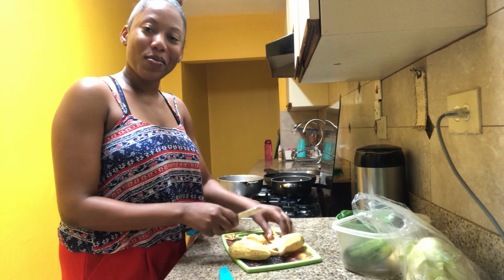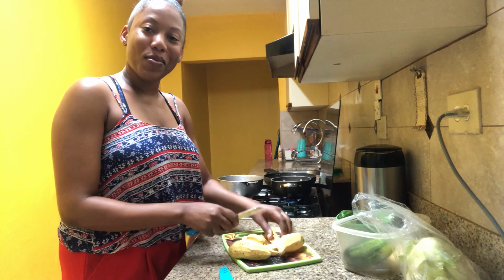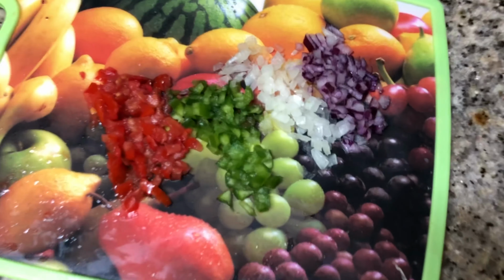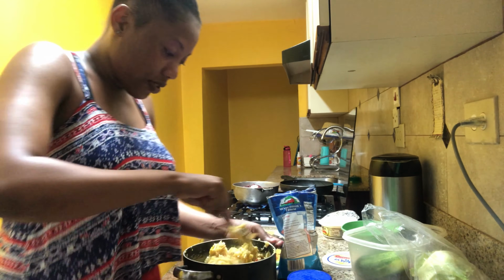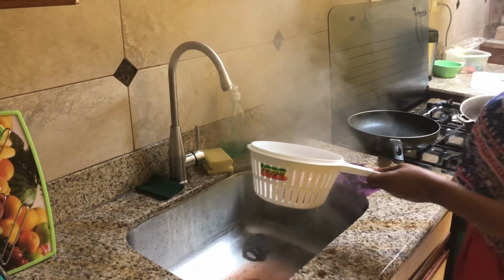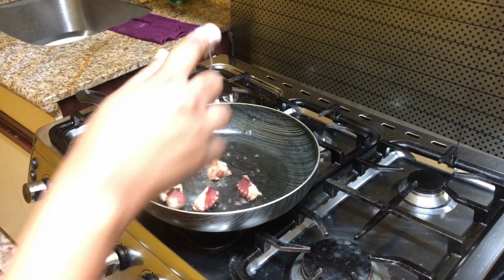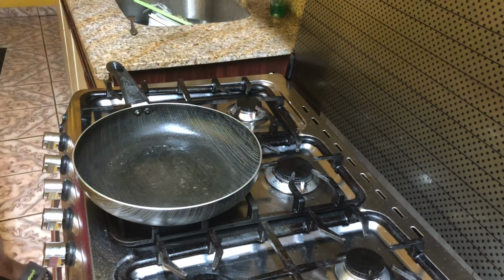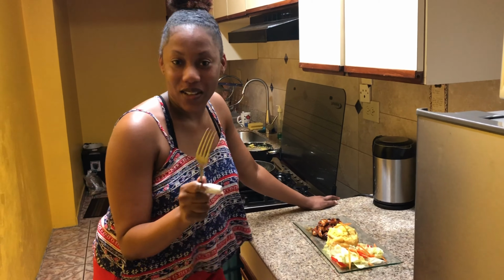Cook Octopus with Me | Kymmy the Hustler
This isn't your everyday cooking, let's switch it up and add some juicy tentacles to your palate.